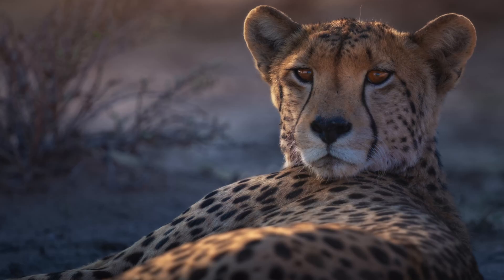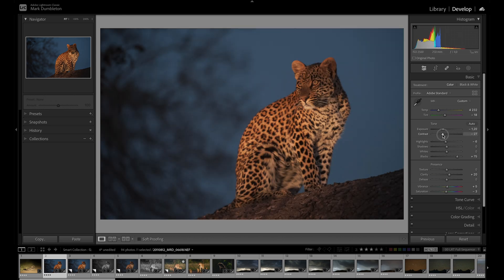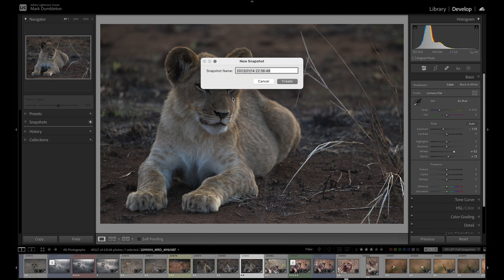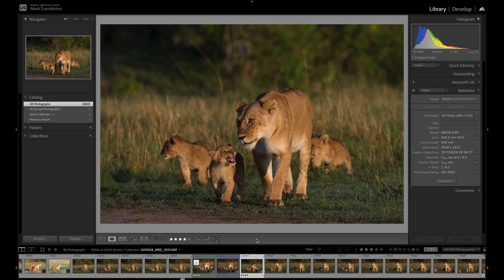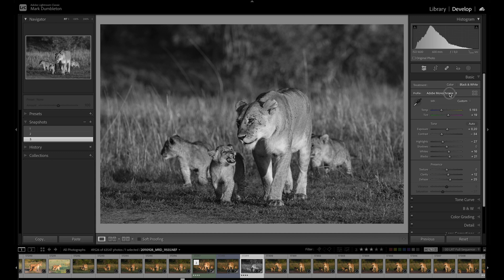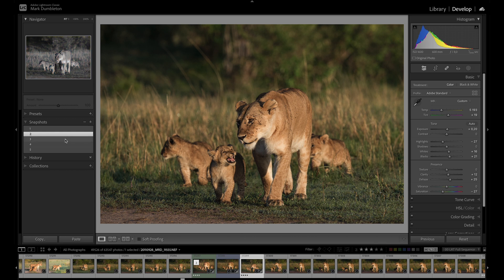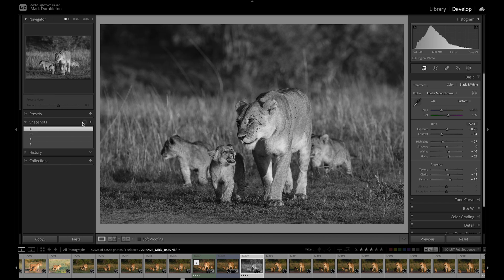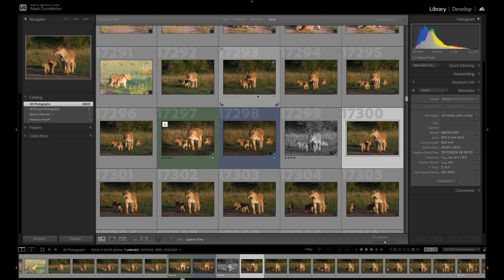This LIGHTROOM Tool Makes Your Editing BETTER!